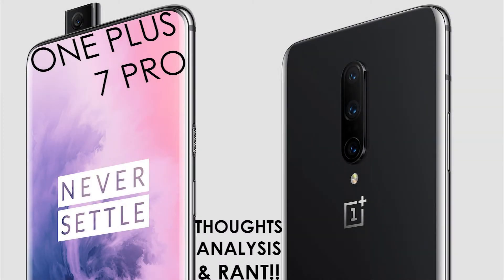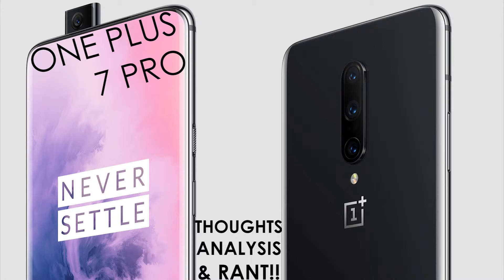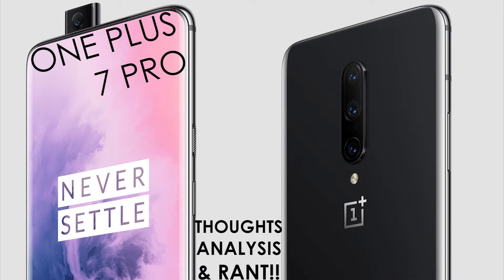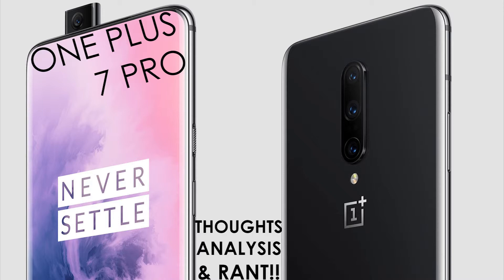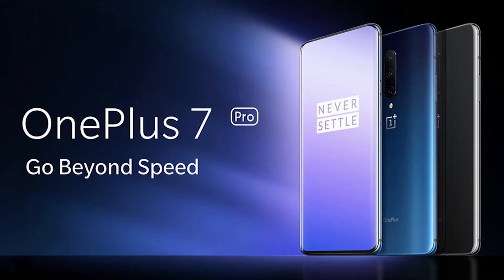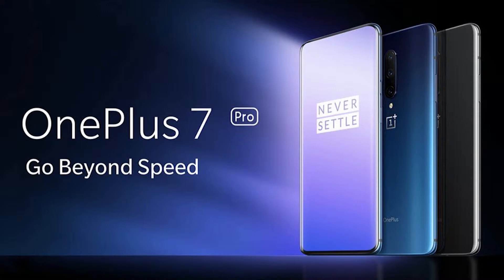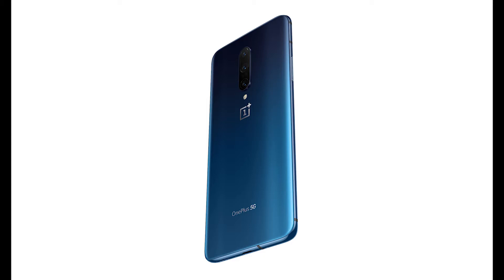One Plus 7 Pro - Thoughts, Analysis & Rant!!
One Plus has released their new phone. The 7 Pro. Is this enough to gain market share from apple and samsung? W e will have to see.